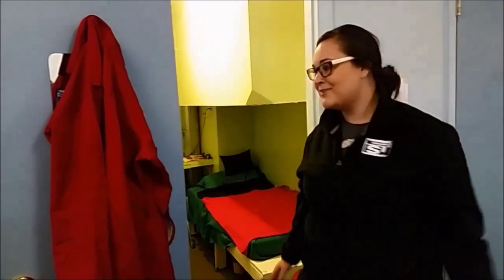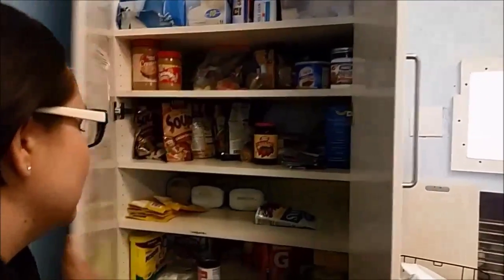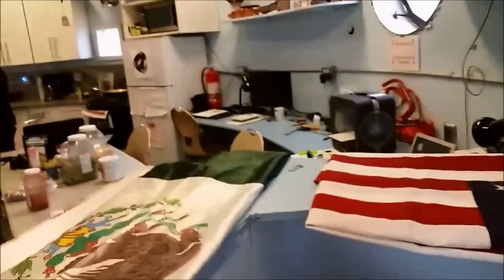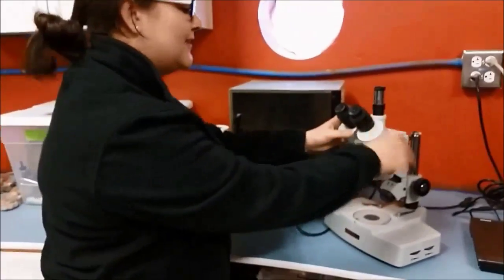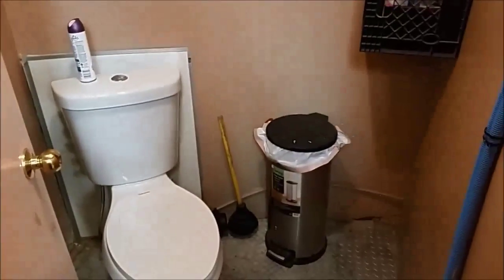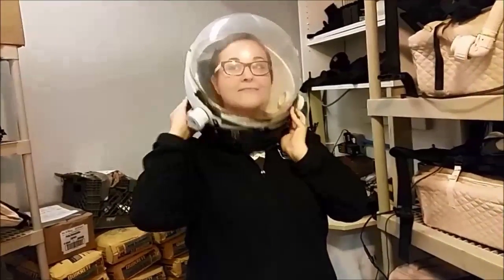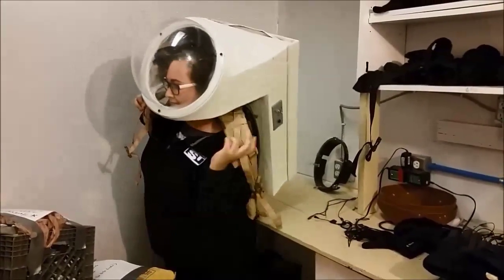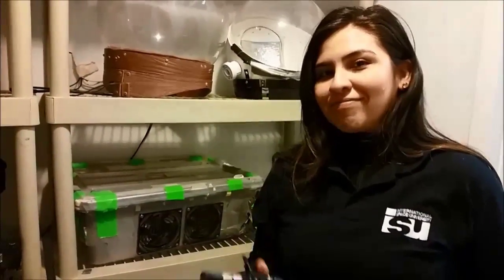Crew 162 MDRS Tour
This a tour of MDRS for Mrs. Heidlebaugh's first grade class and my good friend Jukka Pancake